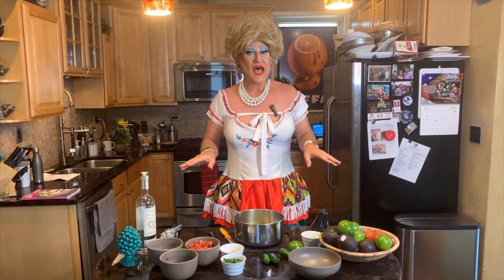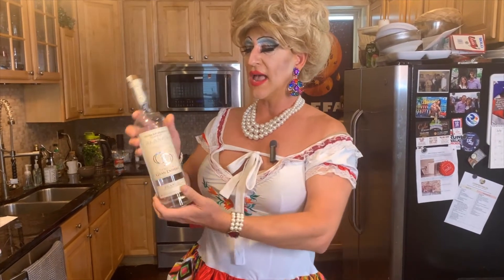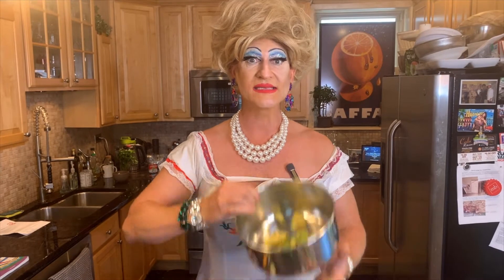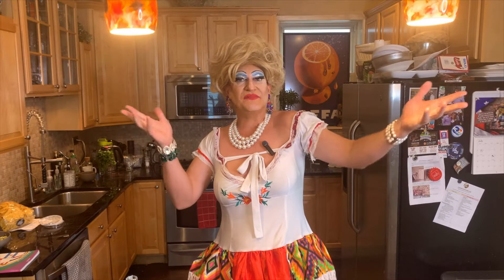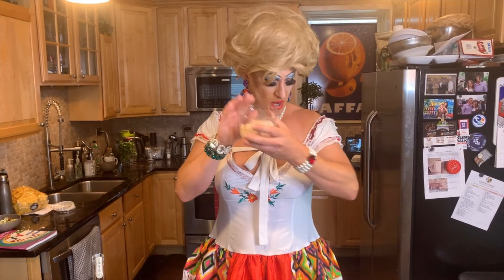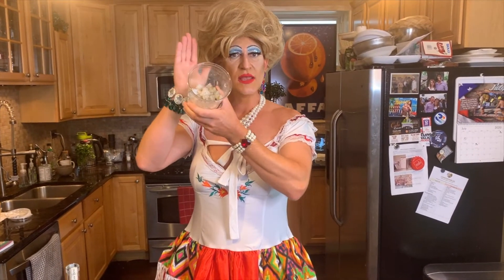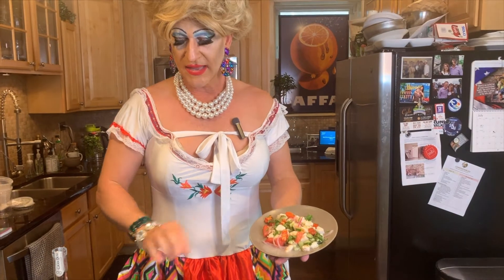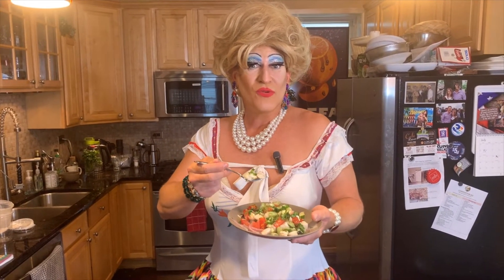Wing it with Wendy - Espanol in COVID Quarantina, Espanol Special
Wendy teaches you to cook cool dishes in hot weather.   I made a mistake and called the refrigerator an oven.  Don't put your cerviche in the oven.  I goes in the refrigerator.